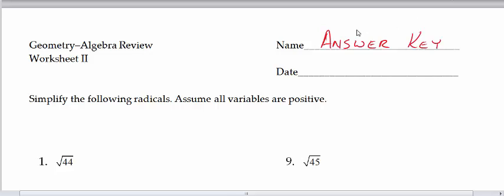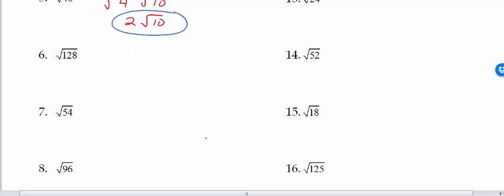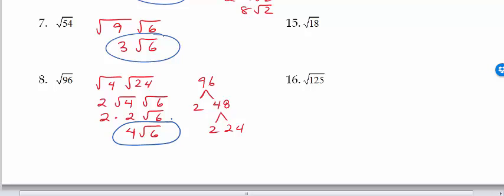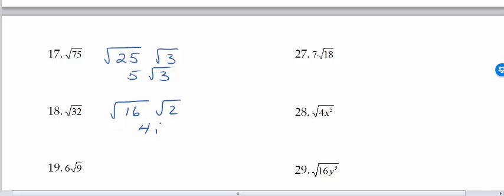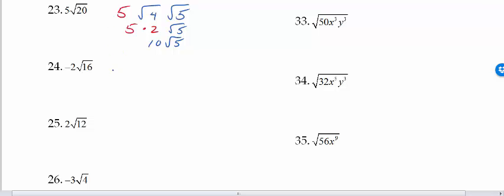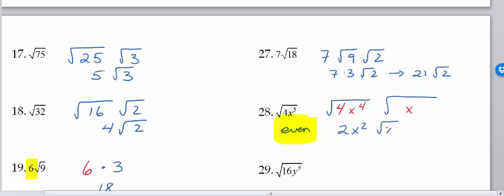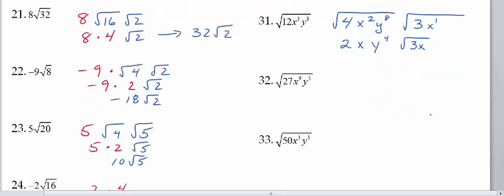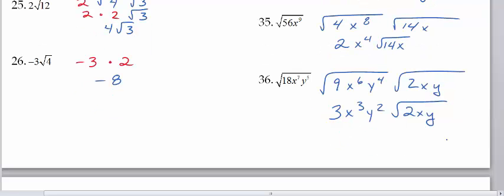Radical Review Day 2 HW Examples